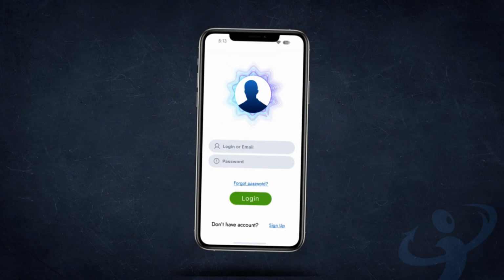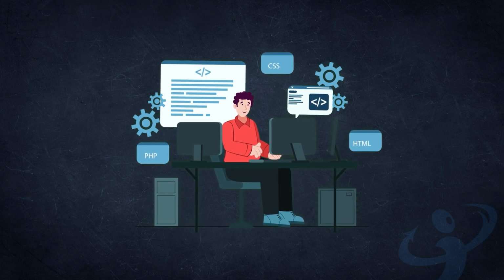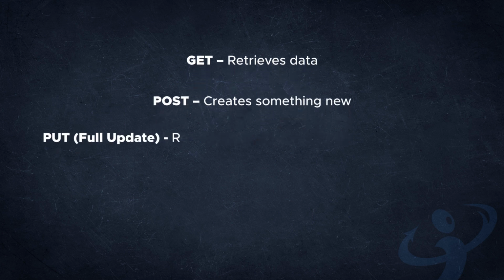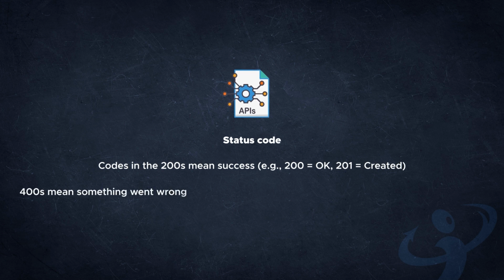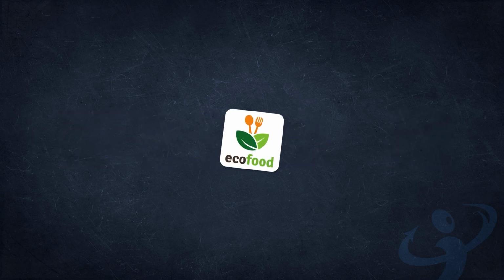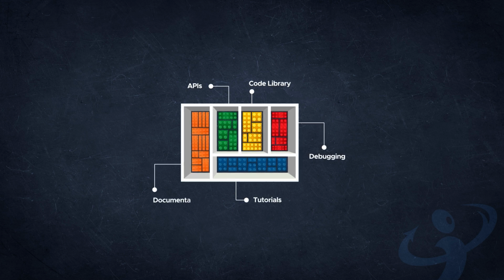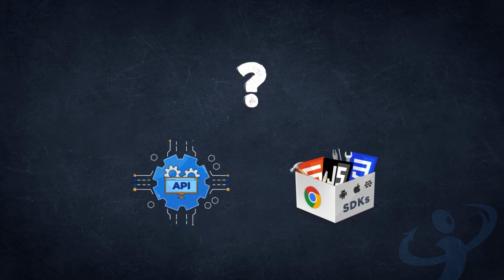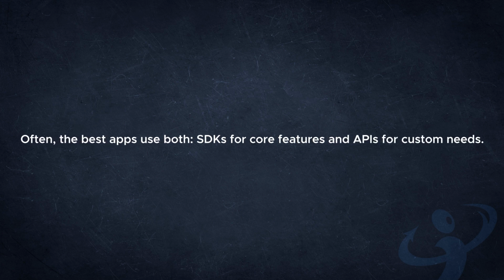Powering Modern Apps with APIs & SDKs | Impressico's Dev Toolkit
In today’s interconnected world, apps are no longer isolated systems—they are part of vast, dynamic ecosystems. Whether you’re checking real-time weather, ordering food, booking a ride, or watching your favorite content, there’s one invisible powerhouse making it all work behind the scenes: APIs and SDKs.

At Impressico, we believe that great software isn't just written—it's orchestrated. And the building blocks of this orchestration are smart, efficient, and scalable integrations driven by APIs (Application Programming Interfaces) and SDKs (Software Development Kits). From seamless third-party integrations to robust backend communication, we harness these tools to transform modern digital platforms.

🔧 What Are APIs & SDKs?
APIs (Application Programming Interfaces) are the messengers that allow two software systems to talk to each other. Want your app to connect with a payment gateway? That’s an API. Need to display real-time Google Maps or sync with cloud storage? API again.

SDKs (Software Development Kits), on the other hand, are toolboxes filled with pre-written code, libraries, documentation, and utilities. They empower developers to build apps faster, more securely, and with fewer bugs.

Together, APIs and SDKs form the engine room of modern app development, giving apps the ability to connect, integrate, expand, and adapt.

💡 Why Are APIs & SDKs Critical in Today’s App Ecosystem?
In today’s hyperconnected digital economy, users expect instant, seamless, and personalised experiences. APIs and SDKs make that possible by offering:

Speed: Developers don’t need to reinvent the wheel.
Scalability: Easily extend apps with new features and integrations.
Security: Rely on hardened third-party services.
Cost-efficiency: Reduce development time and resource overhead.
Innovation: Tap into emerging technologies without building them from scratch.

From FinTech to eCommerce, Healthcare to Media, and Logistics to IoT, every sector relies on APIs to move data, power automation, and deliver intuitive user experiences.

🔄 Why Choose Impressico for API & SDK Integration?
For over 20+ years, Impressico has delivered scalable, secure, and user-centric software development services worldwide. When it comes to APIs and SDKs, we bring:

✅ Expert Integration Services
We don’t just plug APIs—we optimize, secure, and scale them to your exact business needs.

✅ End-to-End Development
From ideation and planning to deployment and testing, we manage the entire API lifecycle.

✅ Cloud-Native and Microservices Ready
We architect modern, microservices-based, and cloud-native applications that communicate effortlessly across services using APIs.

✅ Custom SDK Development
Need your own SDK for third-party integration? We build and document SDKs that other developers can use to embed your services.

✅ Support for REST, GraphQL & gRPC
Whether you’re building RESTful APIs, real-time GraphQL endpoints, or high-performance gRPC services, we’ve got you covered.

📈 Analytics & Performance Monitoring
Every API tells a story—and we track every chapter:

API usage metrics (calls per endpoint, response times, error rates)
Business KPIs (conversion rates, payment success, drop-offs)
Custom dashboards and alerts for anomalies

🤖 The Future: APIs Meet AI, ML & IoT
Tomorrow’s apps are more intelligent and more connected. At Impressico, we integrate APIs with:

Generative AI tools like OpenAI, Claude, and Gemini
IoT frameworks for smart devices
AI-based personalization engines
ML-driven analytics platforms
APIs will be the central nervous system of smart ecosystems—and we’re already building them.

🌍 Industries We Serve with API/SDK Expertise
Healthcare: Electronic Health Records (EHR) integration, Telehealth APIs, HIPAA-compliant SDKs
FinTech: Banking APIs, UPI integrations, Payment SDKs
Retail & eCommerce: Product search APIs, inventory sync, recommendation engines
Media & Entertainment: Video SDKs, content streaming, DRM
Travel & Hospitality: Booking APIs, map integrations, itinerary management
Education: LMS APIs, exam scheduling, content delivery via SDKs